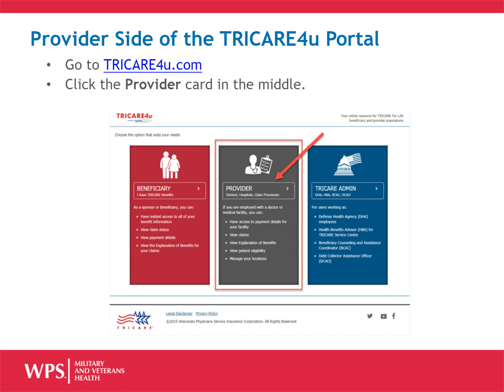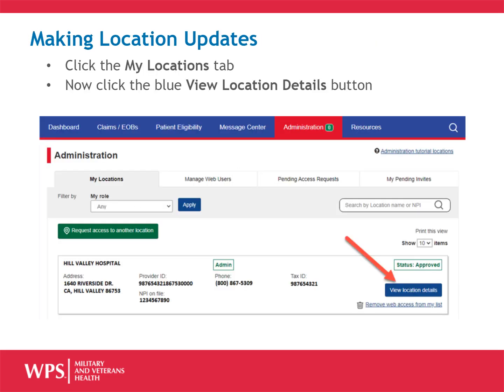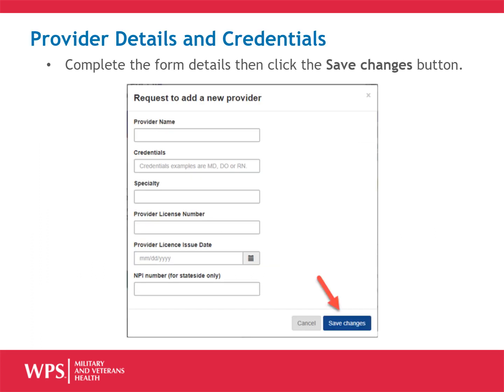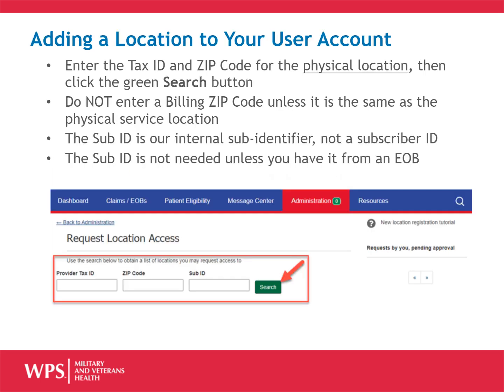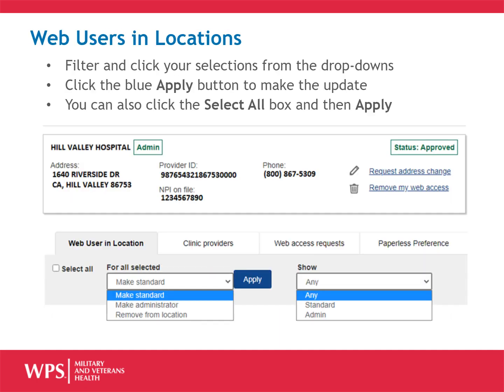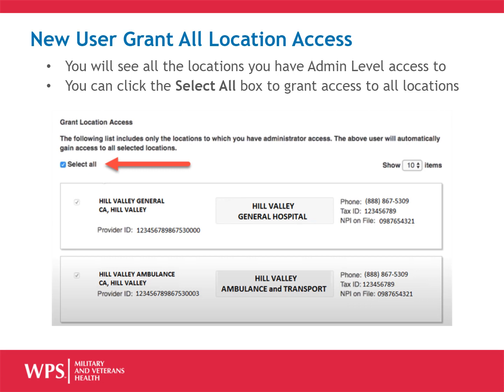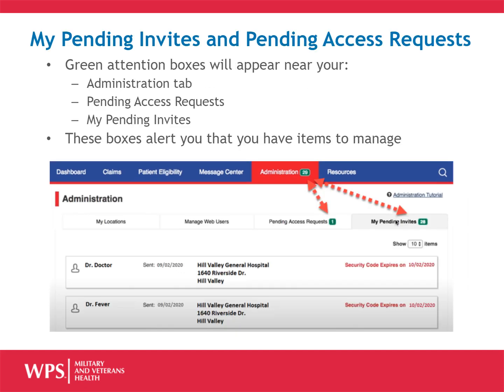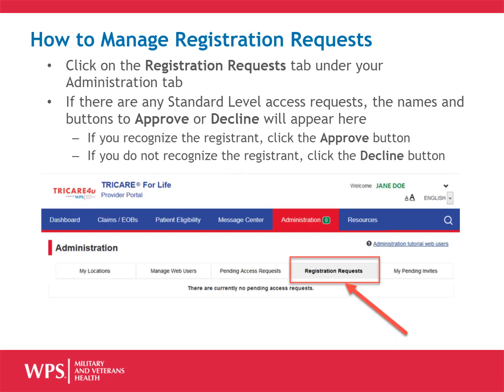Webinar | Administration Tabs for Providers 2020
Administrator Level users have additional abilities, duties, and responsibilities. Find out how providers can use the Administration Tabs on TRICARE4U.com.